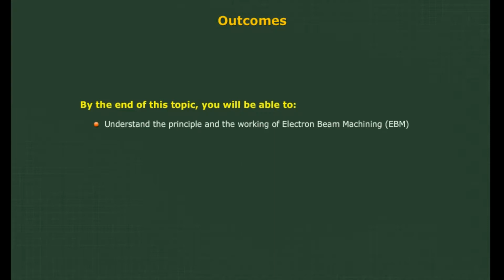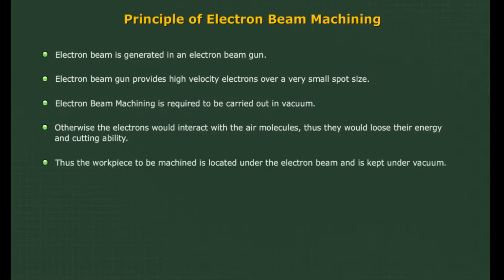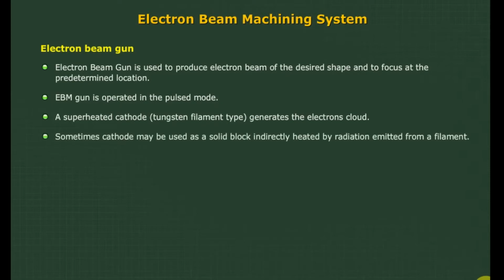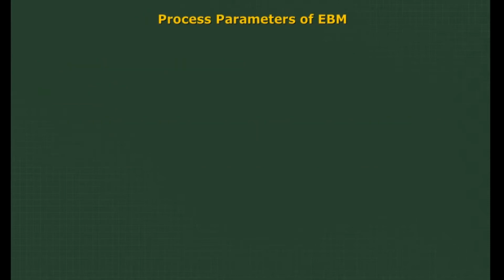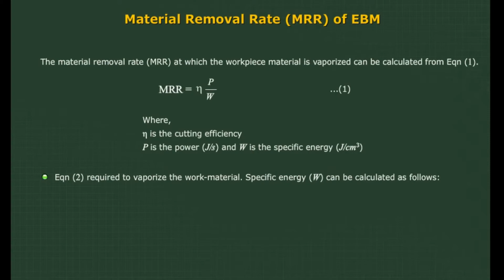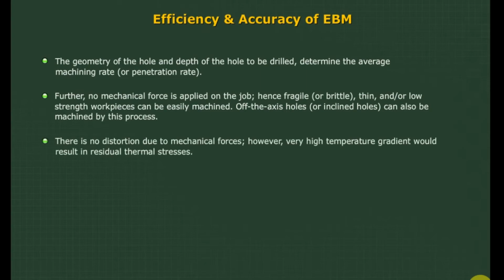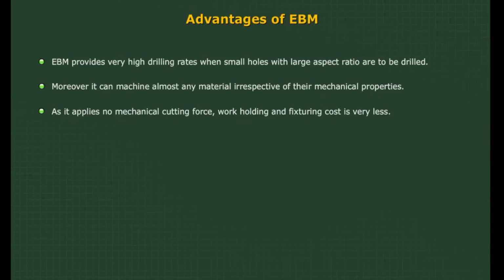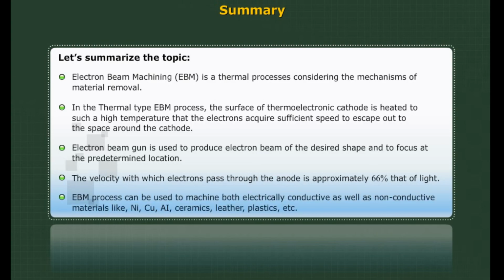Electron Beam Machining || Non-conventional machining processes||PRIMEENGINEER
This video is a brief explanation of the Electron Beam Machining
It includes as follows:
Learning objective
Outcome